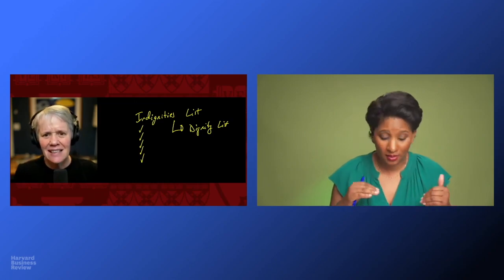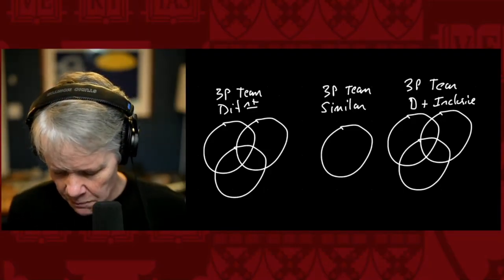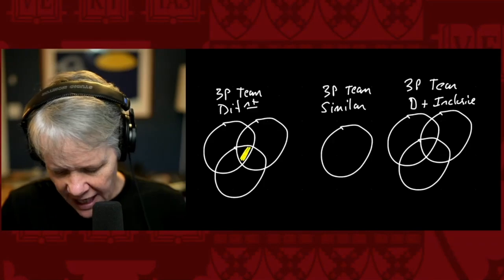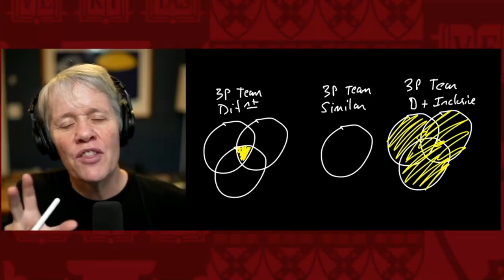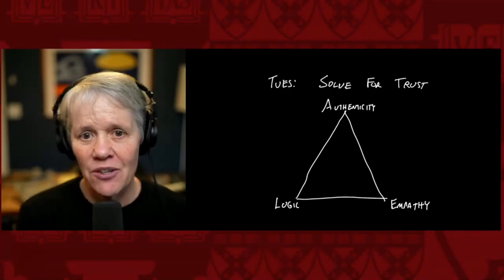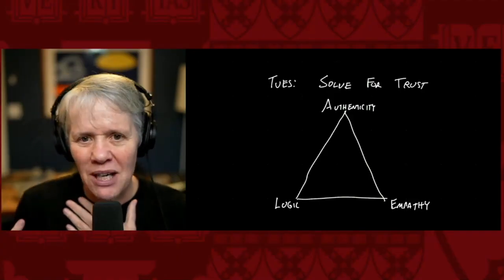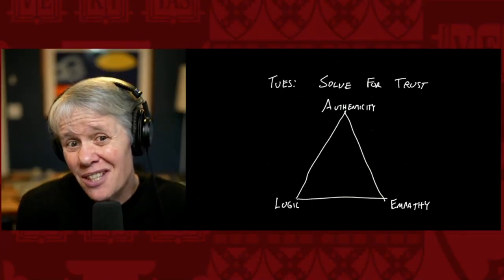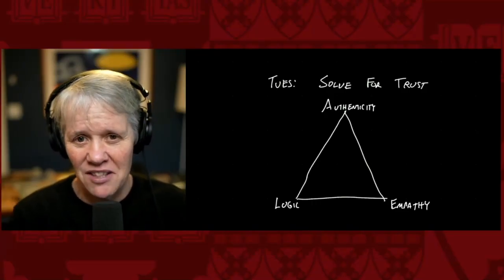How to Solve Your Company’s Toughest Problems (HBR interview with Frances Frei)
In this episode, Harvard Business Review’s editorial audience director Nicole Smith sits down with Harvard Business School professor Frances Frei  to discuss how you can solve any problem in five quick steps. You’ll learn how to start by uncovering your true problem. Then, move on to build trust, relationships, and a narrative for your solution before you dive in on the actual work of implementing your fix.